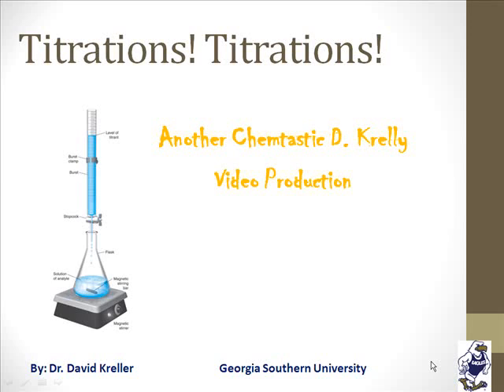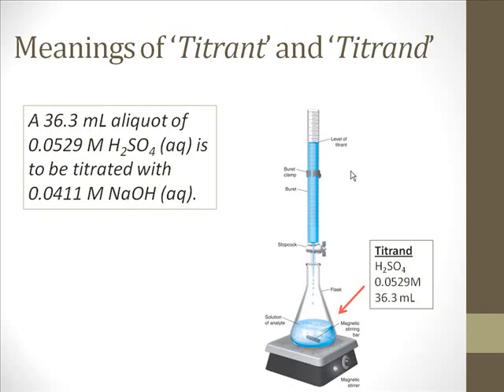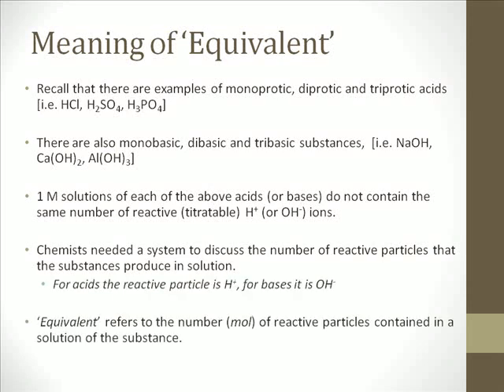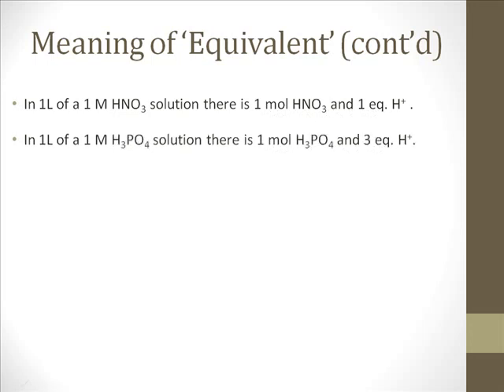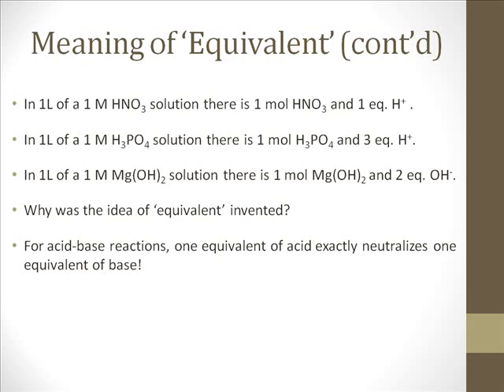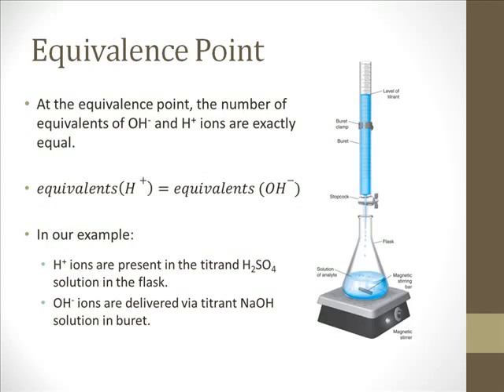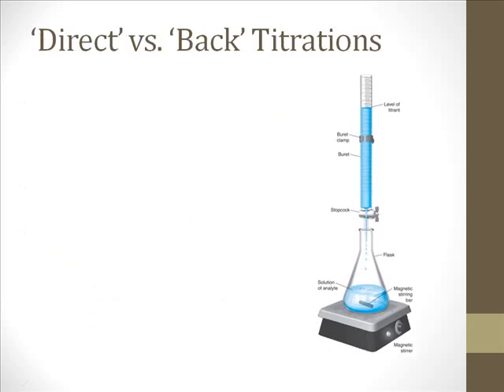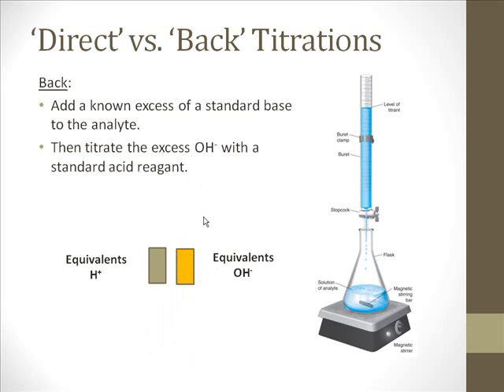Titrations Titrations!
This video explains several concepts that underlie acid-base titrations. Terms defined include titrant, titrand, equivalent, normality, equivalence point, end point, titration error, direct titration, back titration, primary standard, standardization.